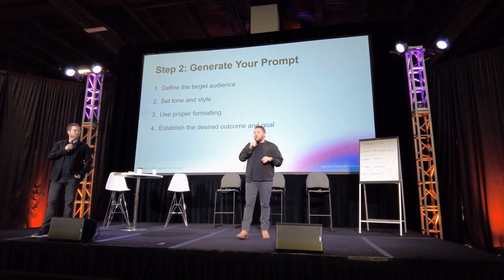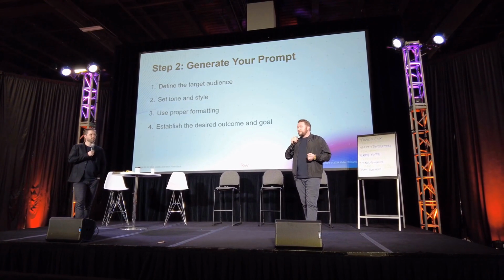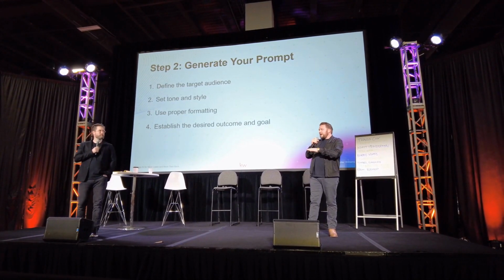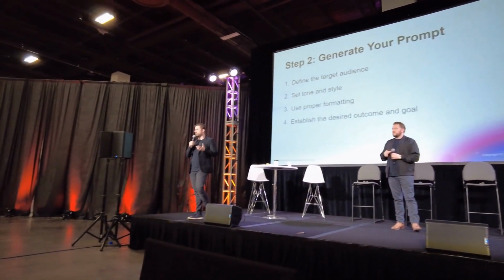Recording of Leverage AI For More Leads and More Time Back from KW Family Reunion 2024 in Las Vegas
This is the recording from the Keller Williams Realty Family Reunion 24 panel "Leverage AI for More Leads and More Time Back."  Featuring Presenter, Travis Cox, Facilitator, Matt Templeton and Panelists, Bobby Moats, Brett Bishop, and Jannel Gonzalez. This presentation discussed strategies for using artificial intelligence in real estate, especially ChatGPT.  The panelists discussed detailed scenarios for using A.I. tools in your real estate business, as well as, unexpected benefits of A.I.